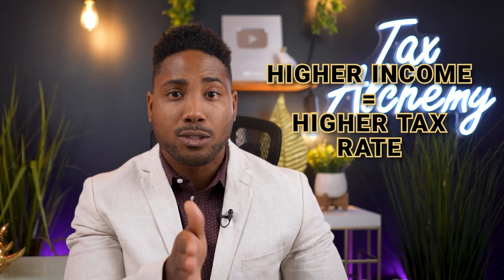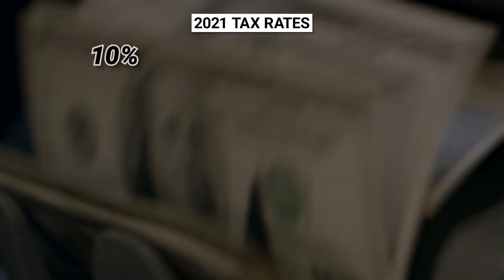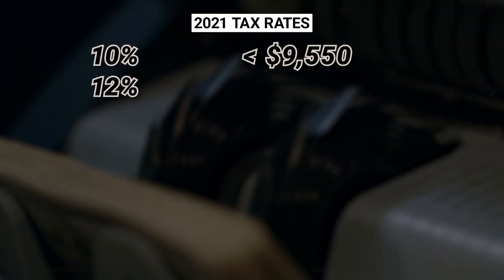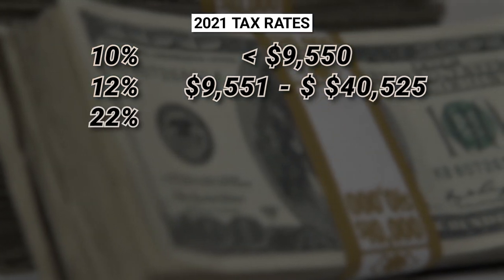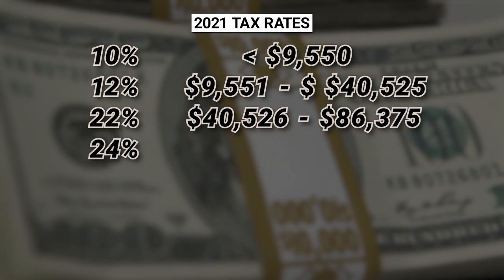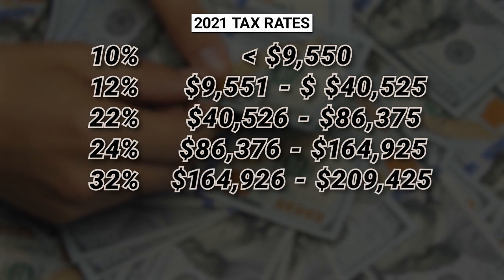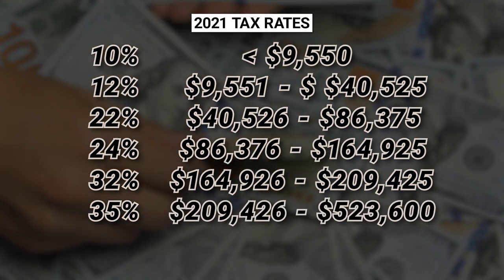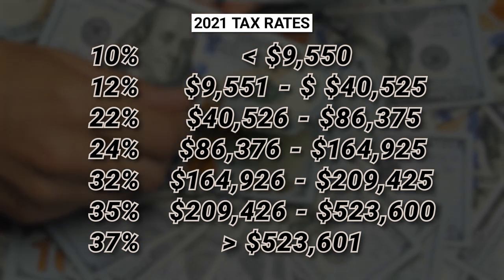Long Term vs. Short Term Capital Gains Taxes 2022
JOIN THE TAX-FREE WEALTH CHALLENGE NOW! OCTOBER 14-18, 2024!

Long Term vs. Short Term Capital Gains Taxes Explained
Taking the Next Step:

Join the Free Tax Strategy Accelerator Community!
Learn How to Grow Your OWN Rental Portfolio & Reduce Taxes Legally!

Here's are some tax deduction tips that can help you save more on paying taxes.

In this video we discuss: How having a business can help you pay less taxes by writing off your vehicle.

Watch this video to avoid overpaying to Uncle Sam and to get educated on how to leverage the tax code!

Are you a business owner or real estate professional?
Schedule a one on one coaching  call with me personally📞